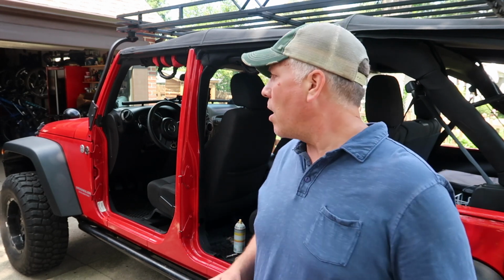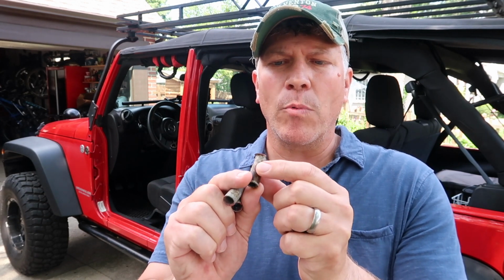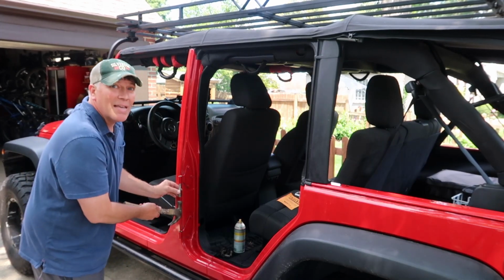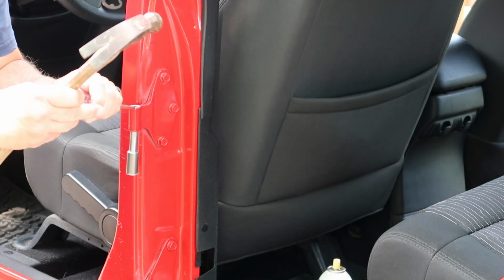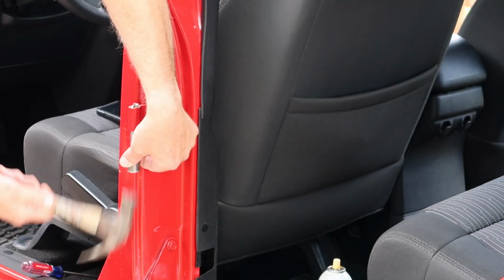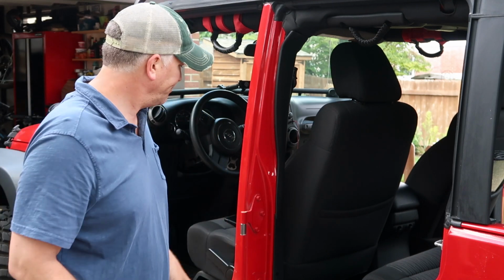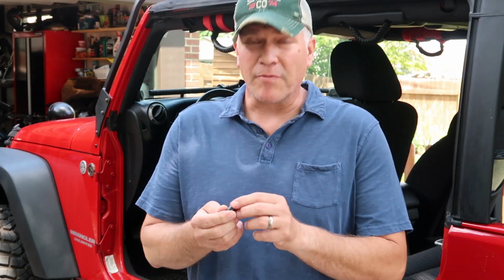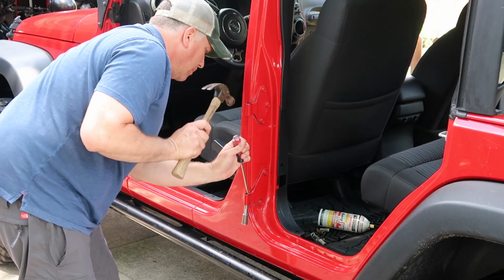How To Fix STUCK Jeep Doors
When I got my Jeep Wrangler I couldn't wait to take off the doors. Well, this was easier said than done! My son and I worked at it for almost an hour. An hour to remove the four doors on my jeep. There has to to be a BETTER way.

The problem was that the hinge liners were so worn out and corroded that the doors were STUCK. YouTube to the rescue once again. After a quick search I found the solution... replace the worn out hinge liners.

This video will show you how to replace worn out jeep door hinge liners with new TMR Customs Delrin Hinge Liners.